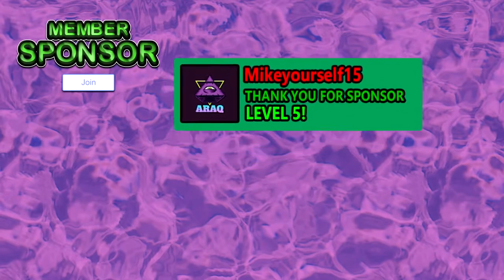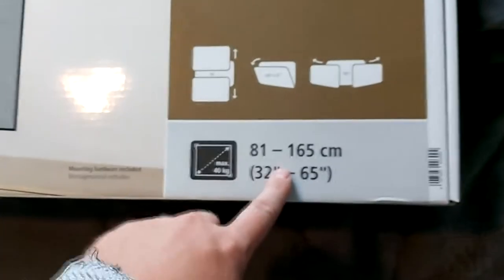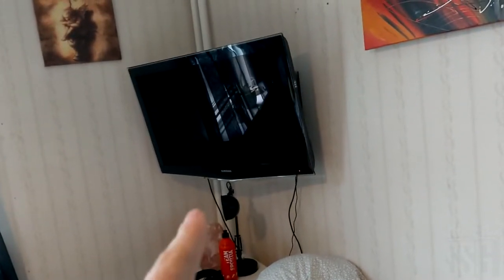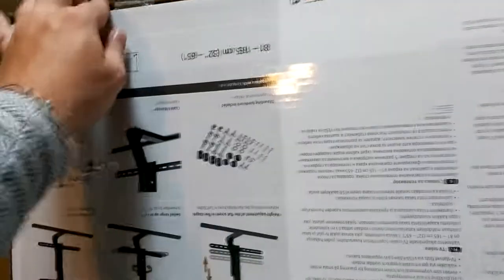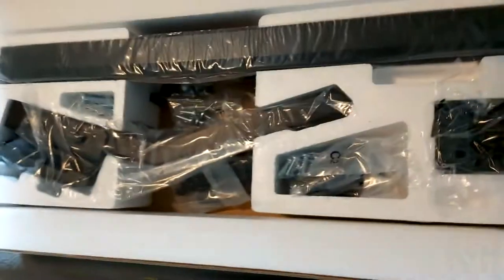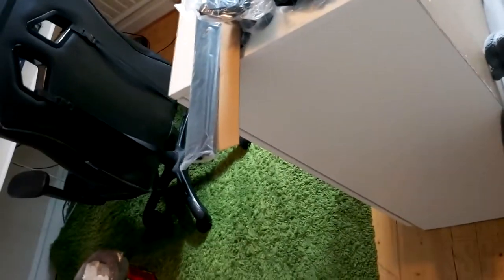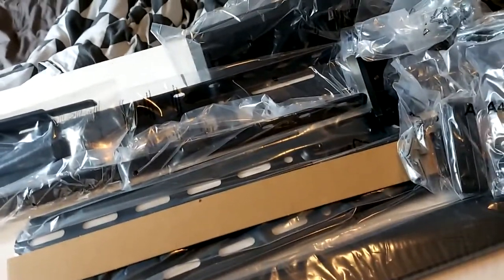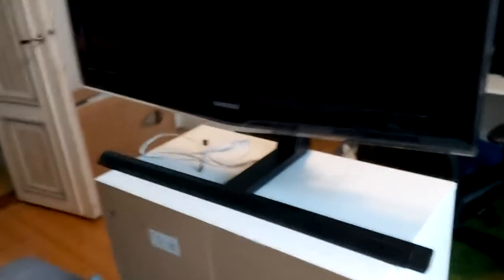► Unboxing + Setup - humo TV Table Stand